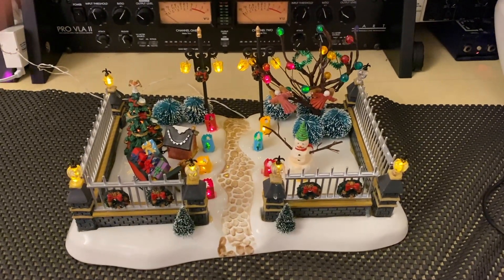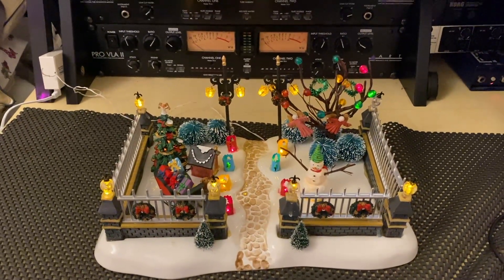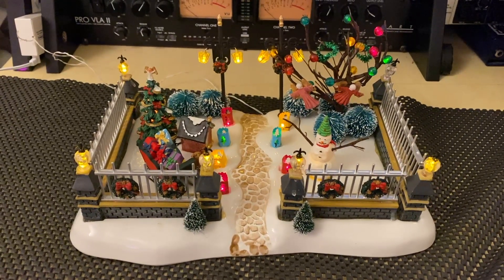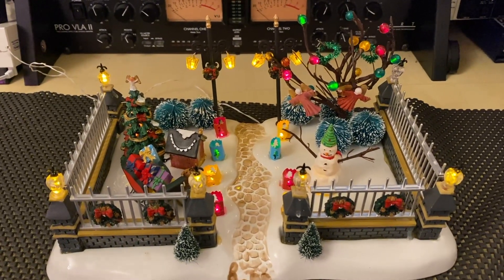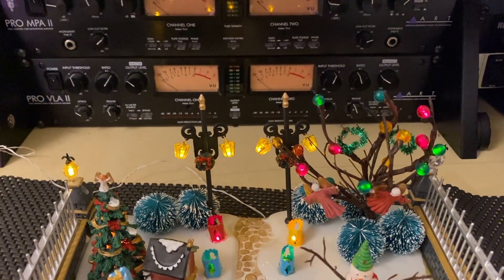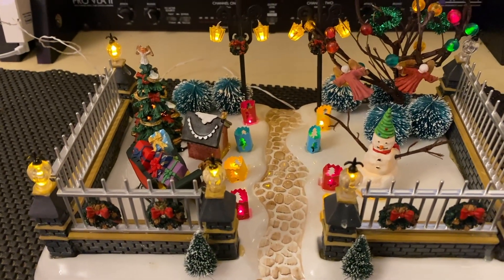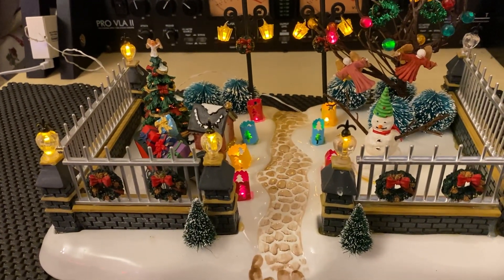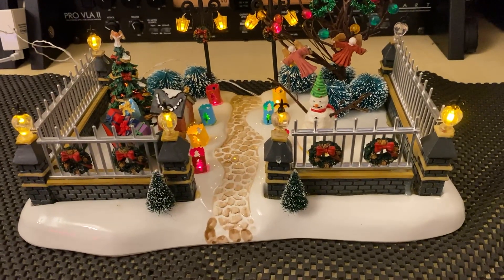Lemax Angels Garden review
Hello everyone,
Today we will be reviewing the Lemax Angels Garden. This ones beautiful! Enjoy :)

All music was written and performed by the owner of this channel. Mike Barrera

Produced by: Mike Barrera